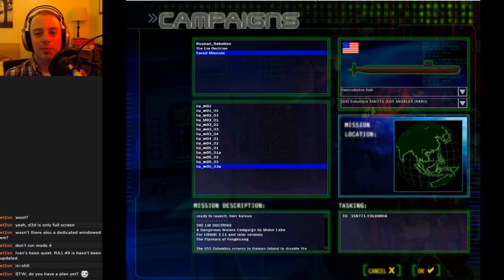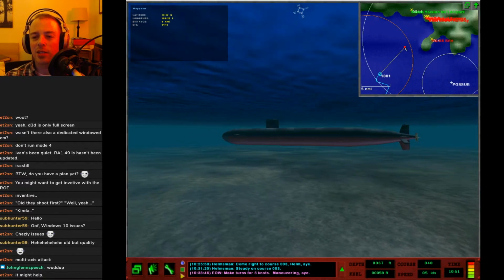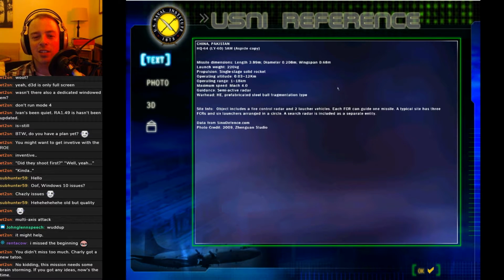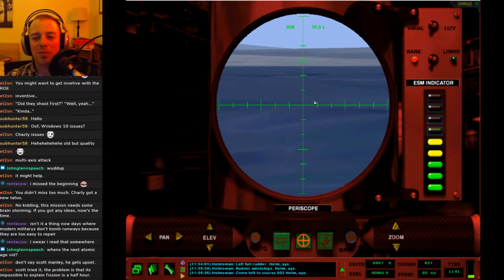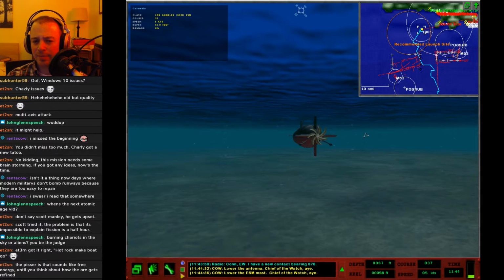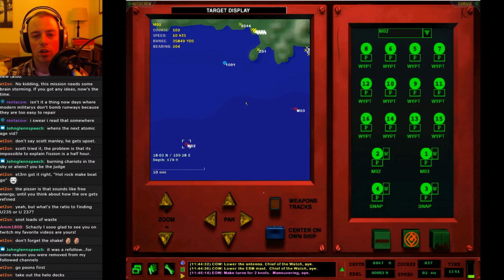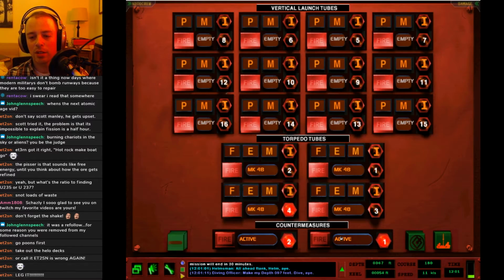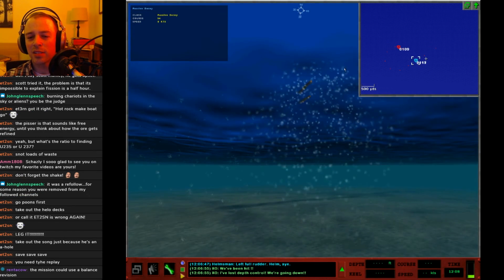Dangerous Waters Liu Doctrine (28) Flankers of Fenghuang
Let's try these Tommy-hawks again!